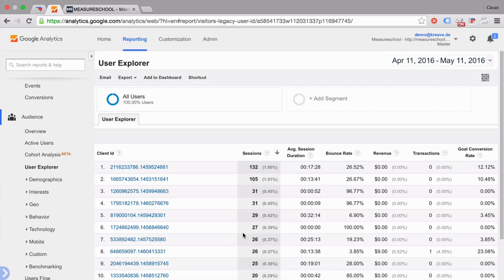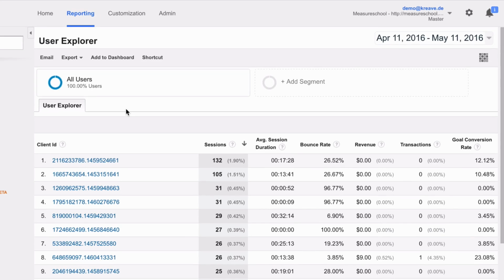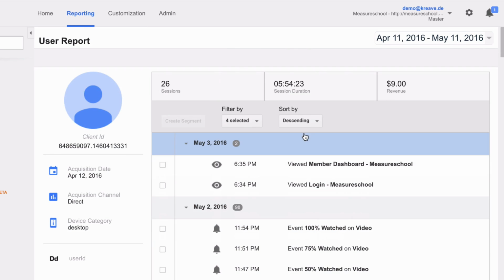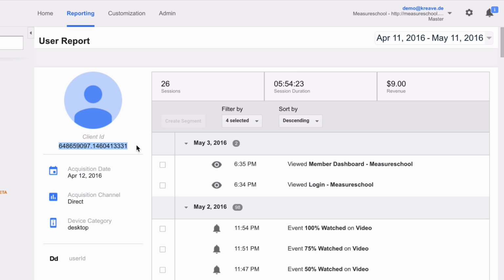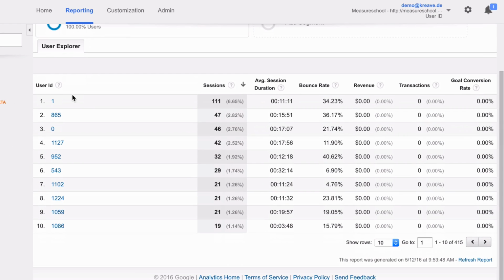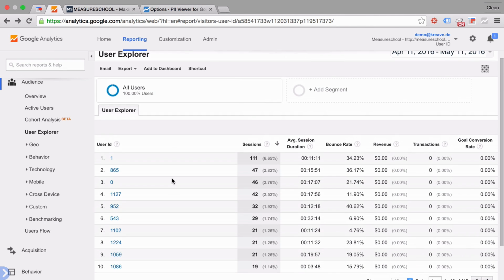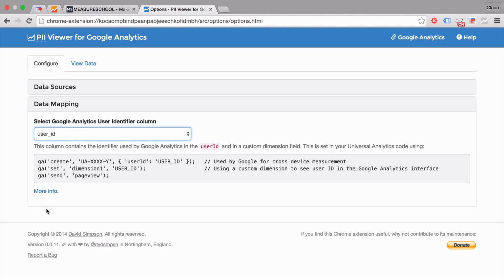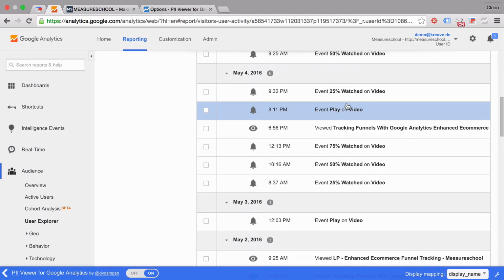Track individual users in GA with the User Explorer Report and User ID feature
Can I see what a single user has done on my website with Google Analytics? Now you can. With the User Explorer Report of GA you get an individual view of each user and the actions that he conducted on your website. In this video, we also show you how you can use this report in conjunction with the User id feature.

OUTLINE:

00:00 - Intro
00:36 - What is the User Explorer Report in Google Analytics?
03:20 - Using the User ID Feature
04:59 - Applying PII Viewer for Google Analytics Plugin
06:44 - Summary